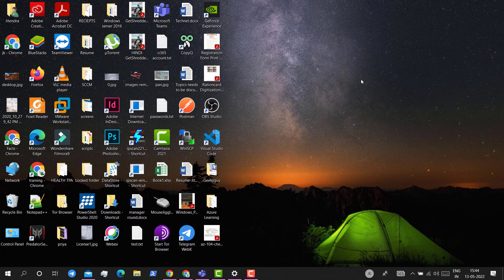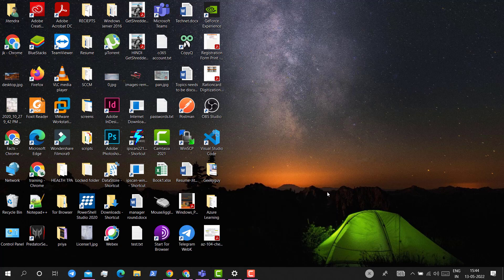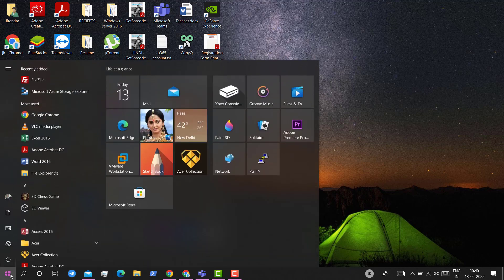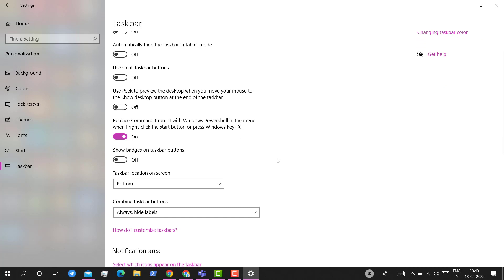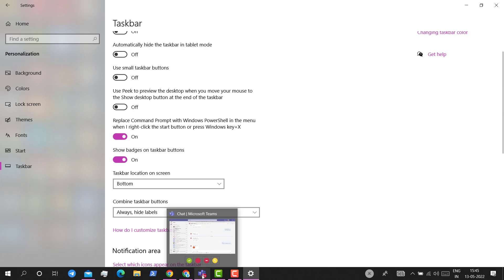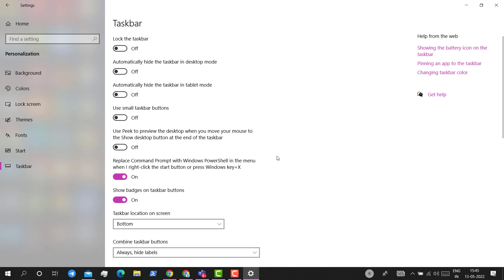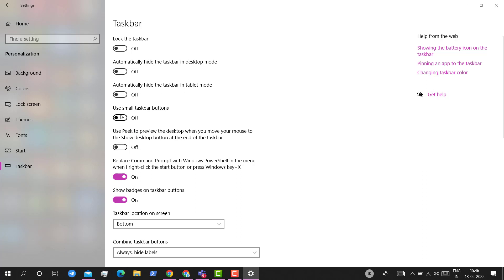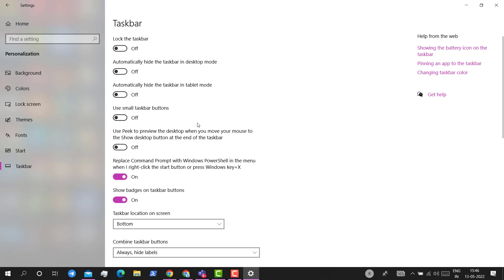MS Teams Status on Taskbar is Missing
Hello Viewer,

Thanks